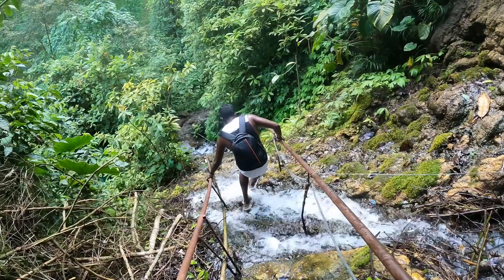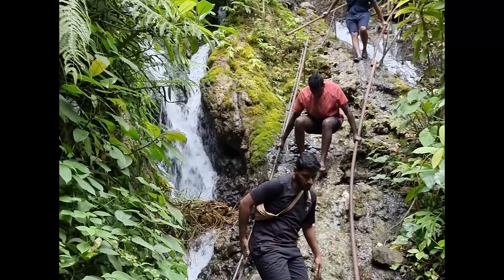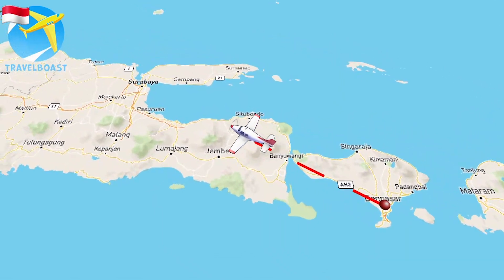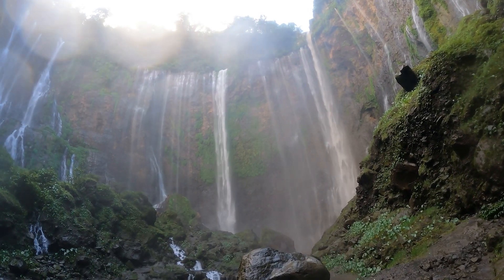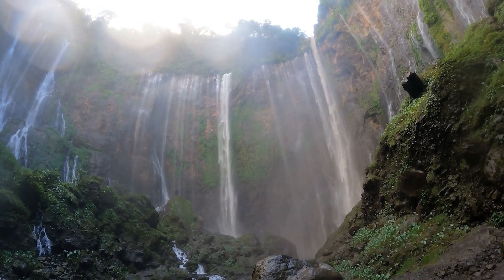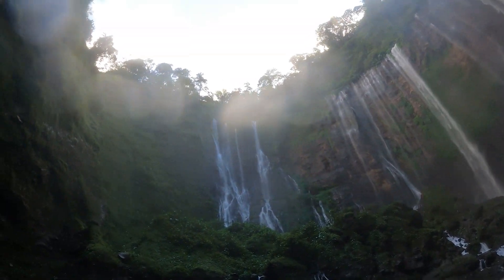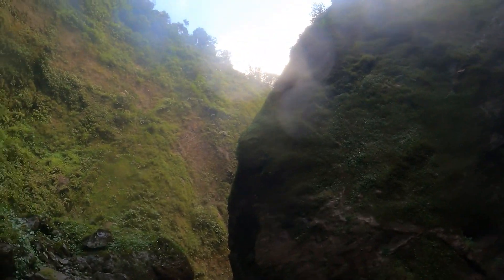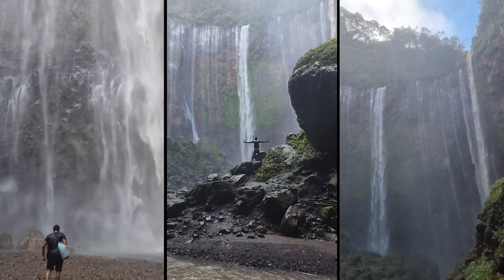1000 Waterfalls கொண்ட INDONESIAவின் பிரமாண்ட அருவி, EAST JAVA EP-1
Hey guys! I am going on a solo travel journey across Indonesia on a scooter. Just completed my 2 week road trip in bali. It's time to find a new location to explore

Today we are traveling to the mainland of Indonesia. The main island of Indonesia is JAVA. We are going on a 3 day trip to EAST JAVA. Today we traveled from bali denpasar airport to surabaya airport in east java. From there we hired a taxi driver to take us to this heavenly waterfall called the Air terjun Tumpak Sewu. Indonesians call it the 1000 waterfalls. I have never seen such a majestic waterfall in my entire life.

I hope you like my video, please watch it completely.